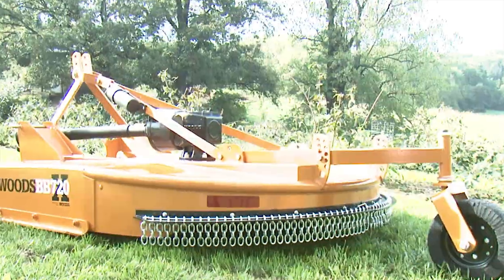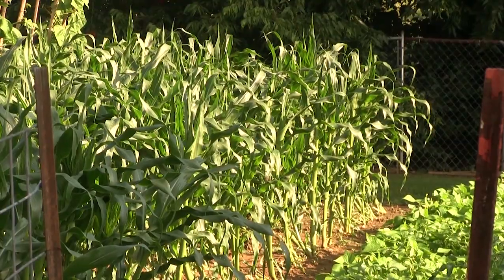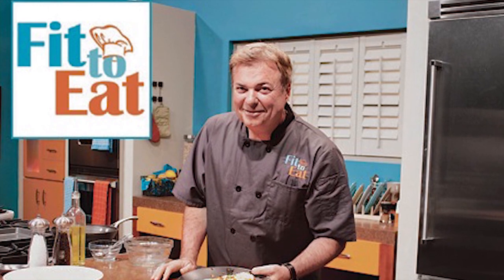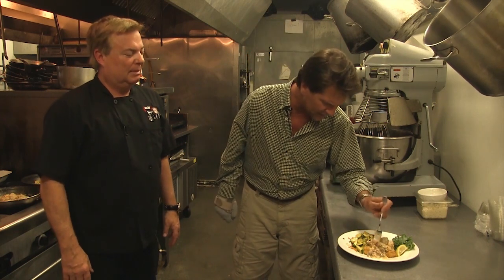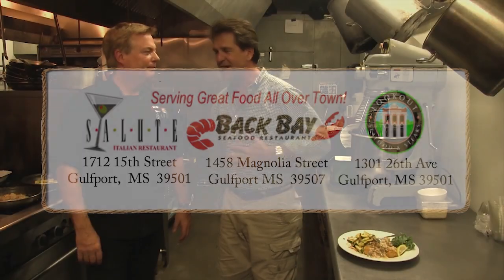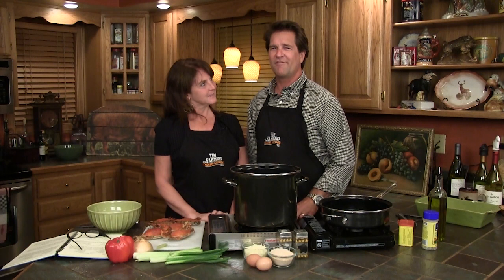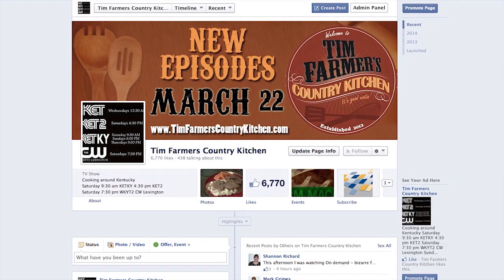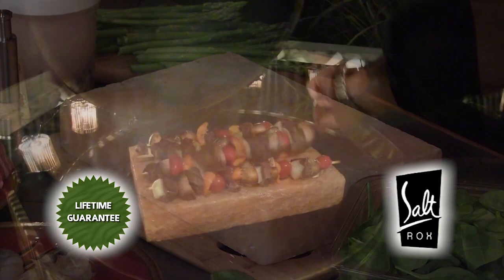Tim Farmer's Country Kitchen Heads to Mississippi PART 2 (Episode #149)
Join us as we head back to Mississippi and swing on over to New Orleans! Tim and Nicki boil some crabs they brought back from Mississippi to make a delicious dish, stuffed crabs. Then we head to Backbay Seafood Restaurant where Rob Stinson shows us their famous dish, Catfish Supreme. End the night in New Orleans as Dr. J shows us a traditional gumbo and grilled Red Fish.

KET Wednesdays 12:30 AM
KET2 Saturday 4:30 PM
KET KY Saturday 9:30 AM, Sunday 6:00 PM, Thursdays 9:00 PM